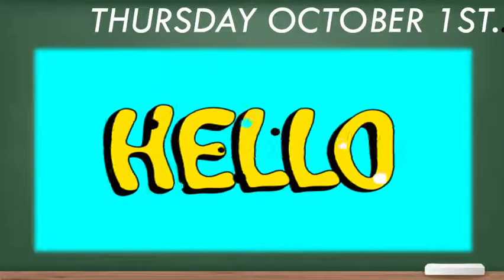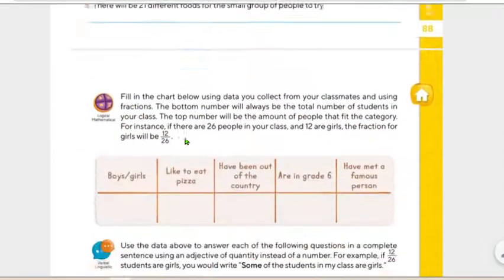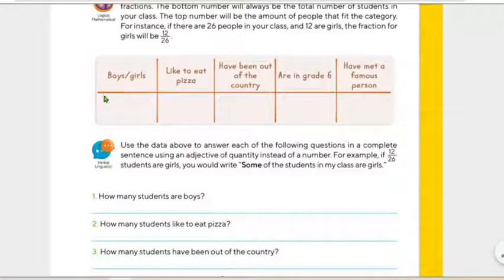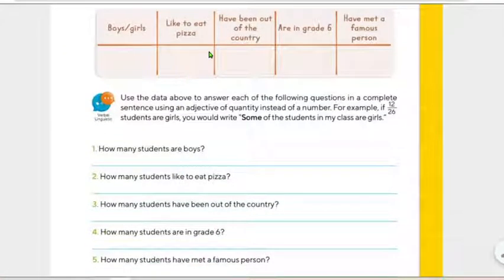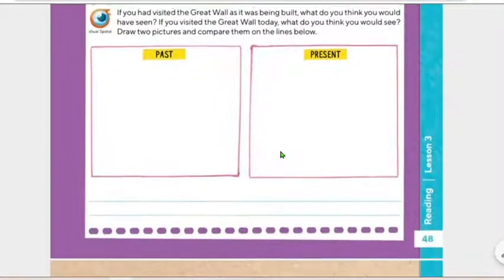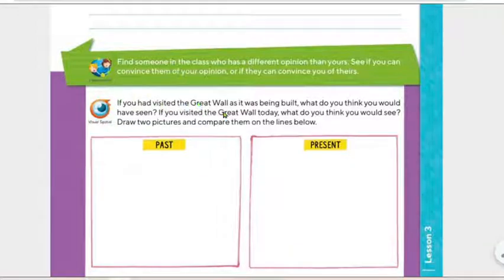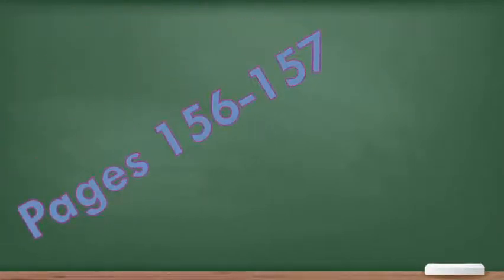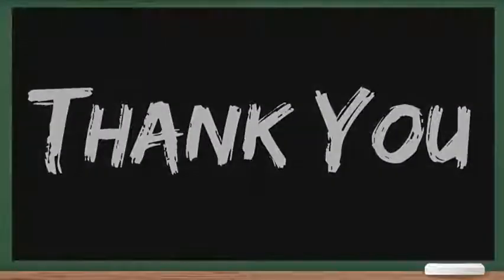thursday October 1st, 2020